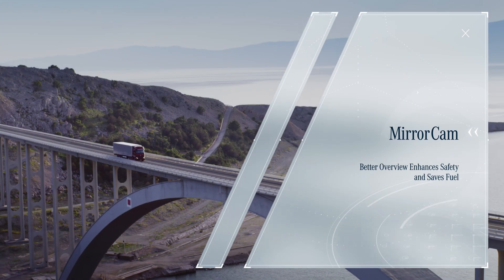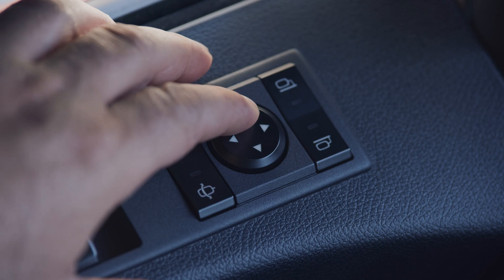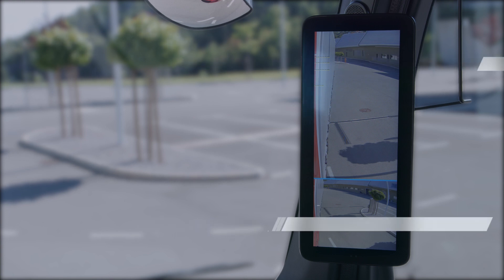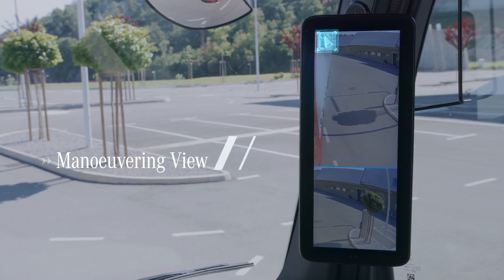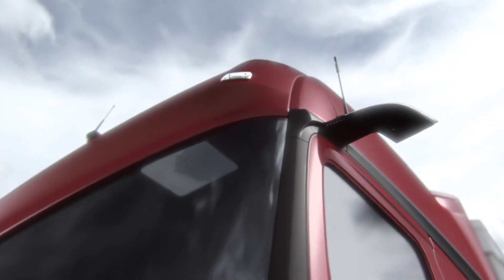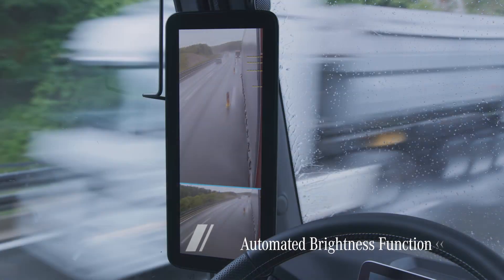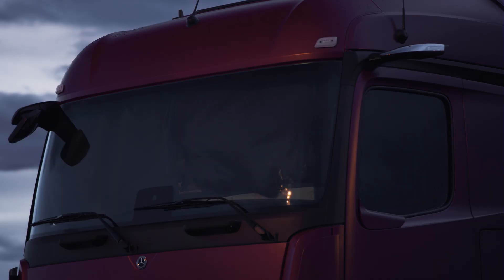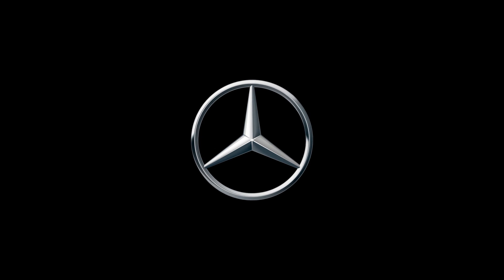MirrorCams in de nieuwe Actros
I.p.v. traditionele achteruitkijkspiegels wordt de nieuwe Actros met de innovatieve, aerodynamisch verbeterde MirrorCam uitgerust. Dat bespaart tot 1,3% brandstof en biedt optimaal zicht naar achteren en ter hoogte van de A-stijl. Bovendien zorgt de MirrorCam bijvoorbeeld door het meedraaien van het camerabeeld voor nog meer veiligheid bij het rangeren, bij het afbuigen en bij het wisselen van rijbaan.